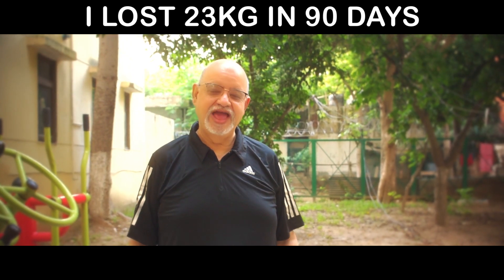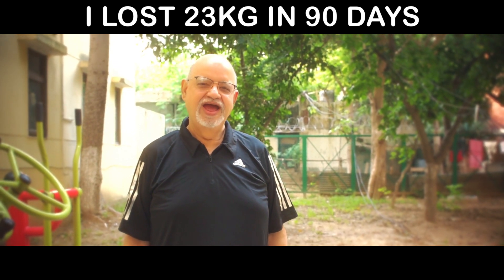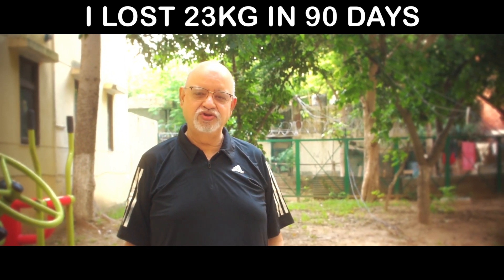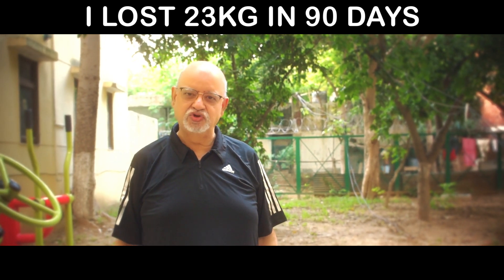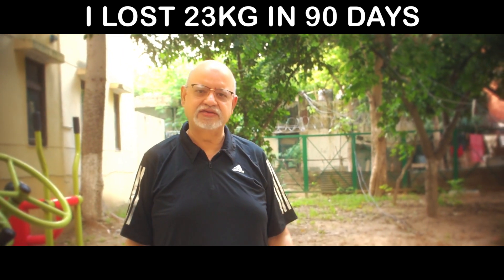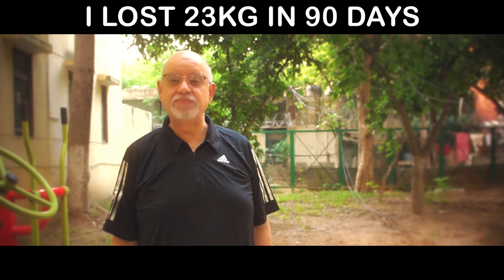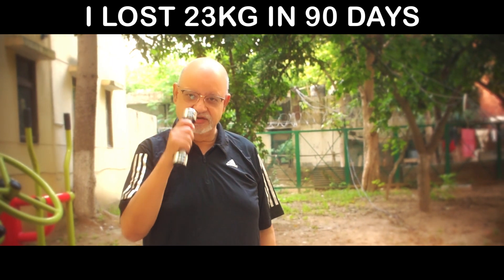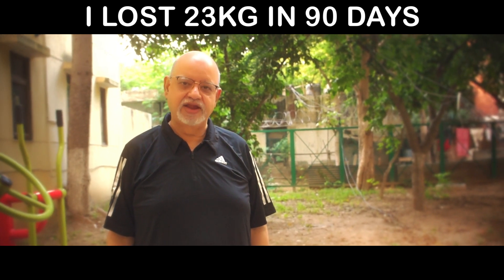Benefits of Nitric Oxide Dump Exercise | 3 Minutes Exercise One Hour Benefit | Suresh Mansharamani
Originally developed by Dr. Zach Bush, the Nitric Oxide Dump is a new version of high-intensity interval training (HIIT) that is designed to stimulate the release of nitric oxide, which can catalyze and promote health.  It is highly effective and is gaining popularity